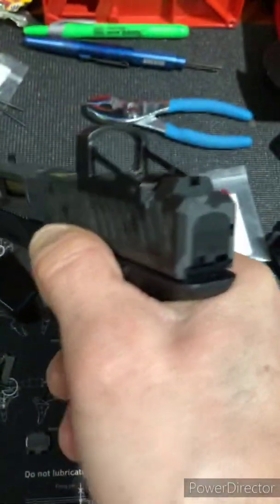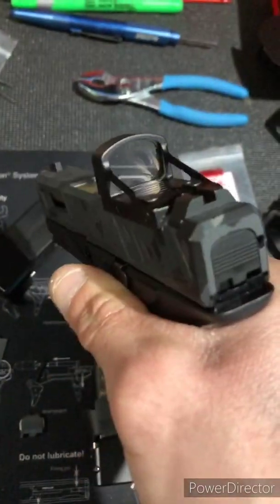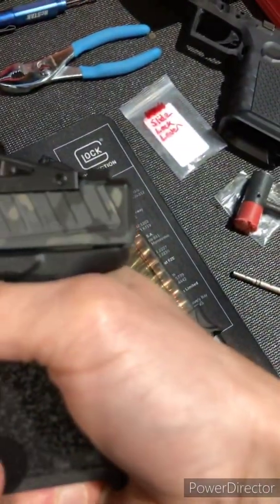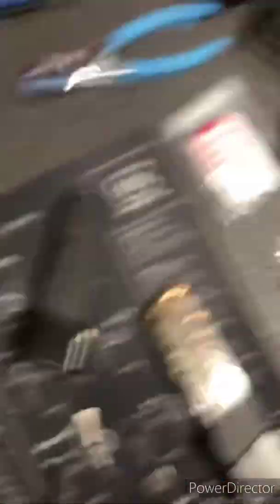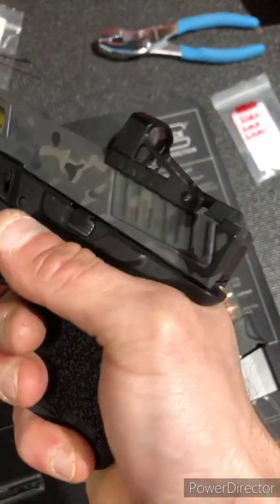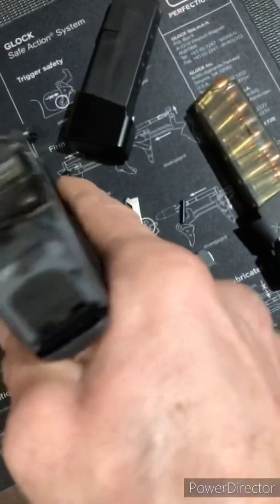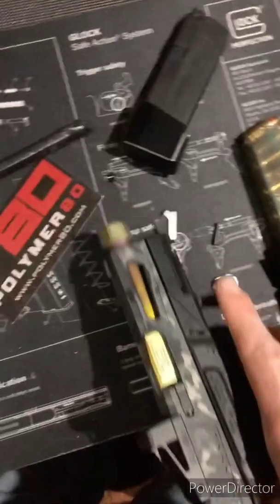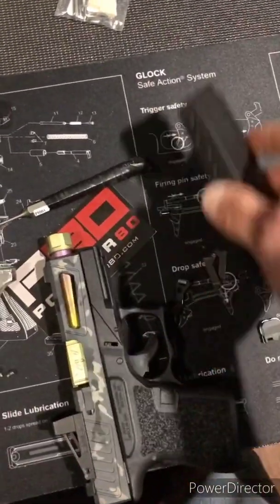PF9SS The Final Part 4